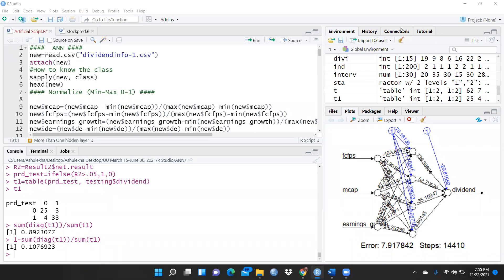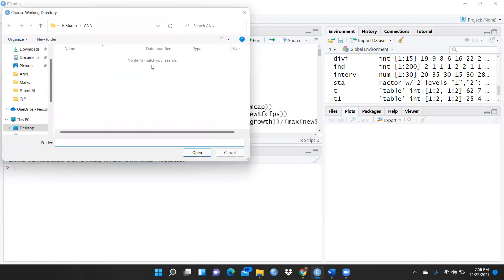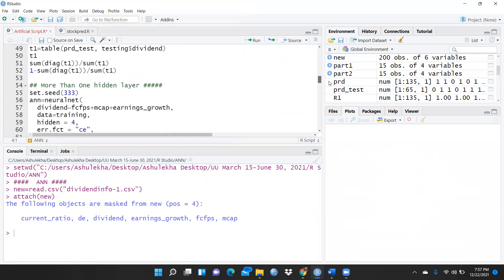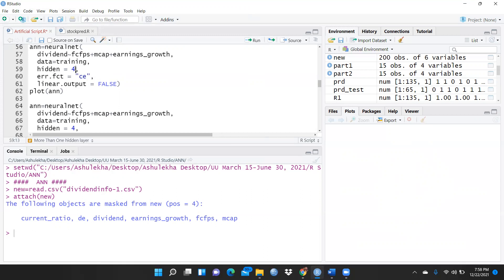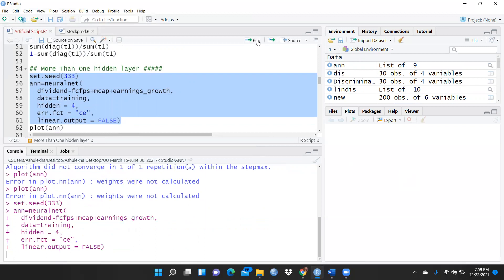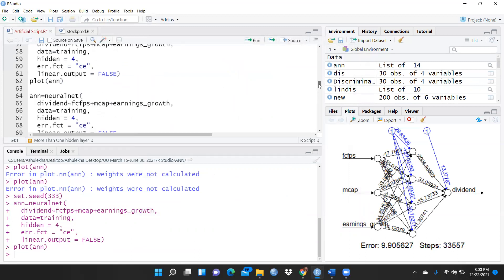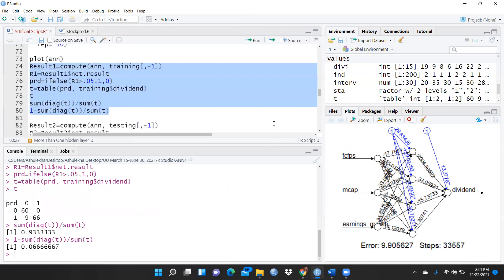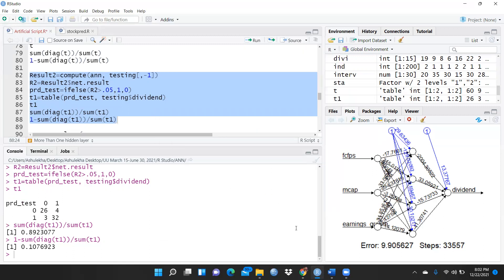Artificial Neural Network (ANN more than one hidden layer) (Rstudio)(ann) Part 3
researchmethodology sem spss AMOS smart PLS-SEM#smartpls-sem#factoranlysis#clusteranlysis